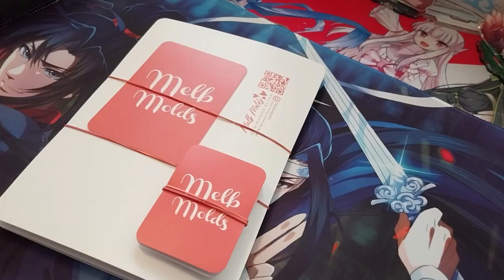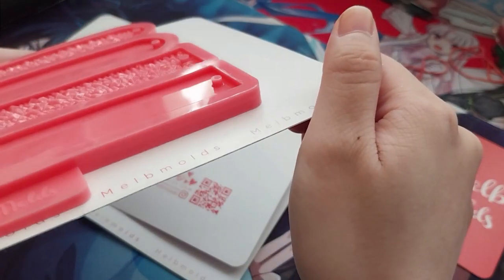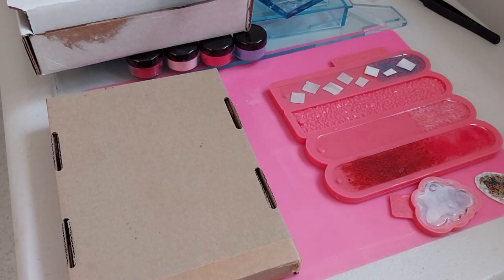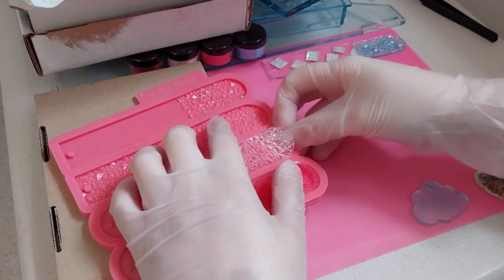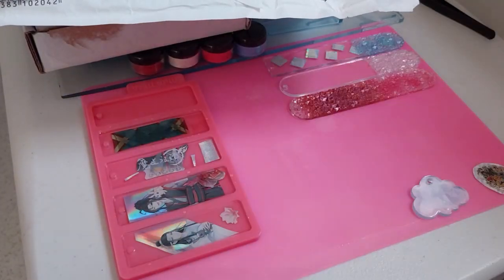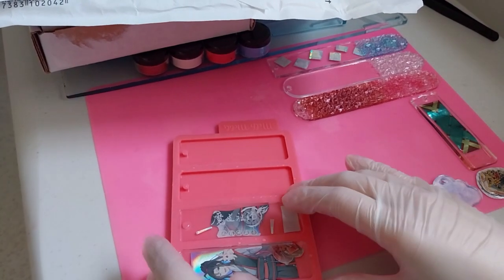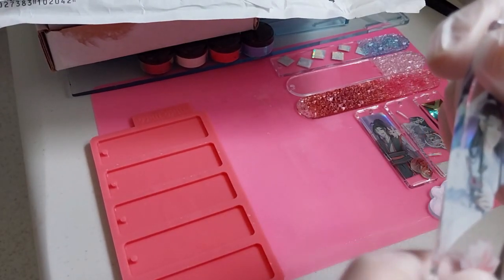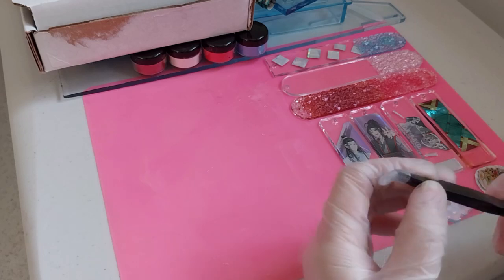2 Bookmark Molds! ~ melbmolds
Opening of: 2 Bookmark Molds! ~ melbmolds

Arteza
£5 off their first order of £60+

pfwvssj